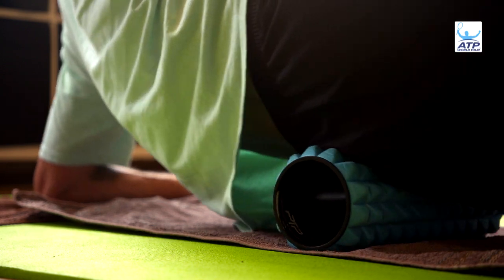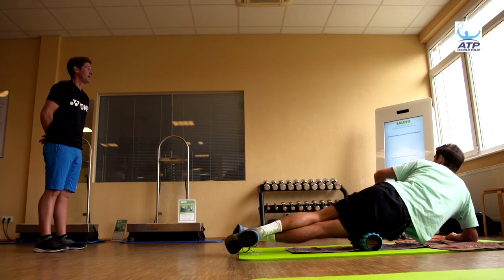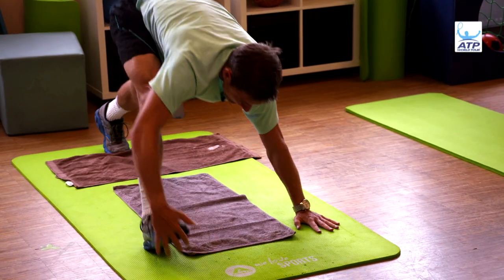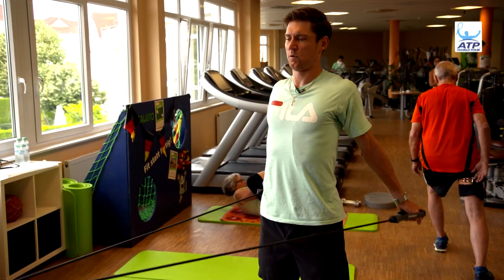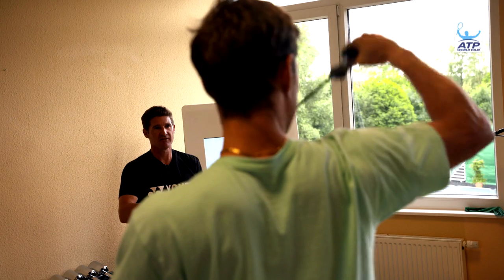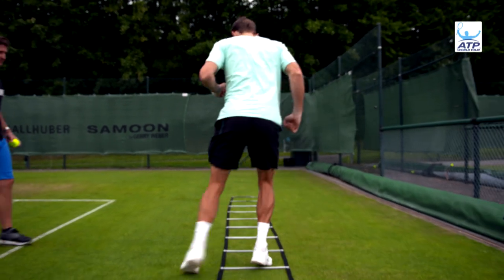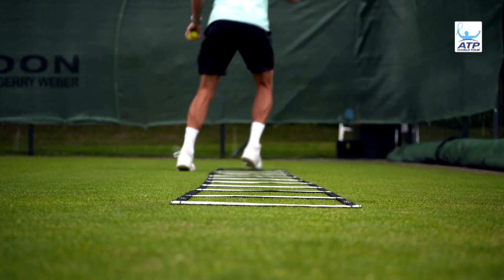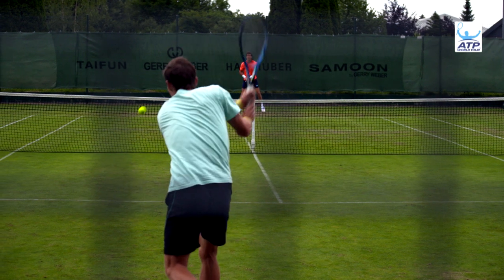Join Ebden For Off-Court Training Session At Halle 2018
Join Australia's Matthew Ebden for an off-court fitness training session at the Gerry Weber Open in Halle, where he competes at a career-high No. 60 in the ATP Rankings.

Photo: Credit